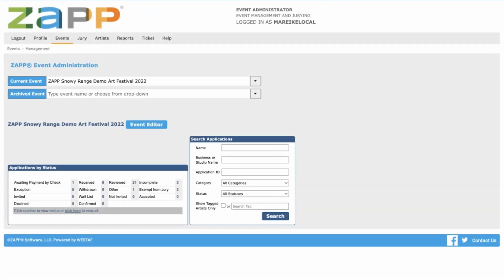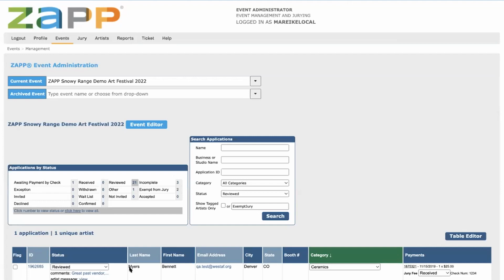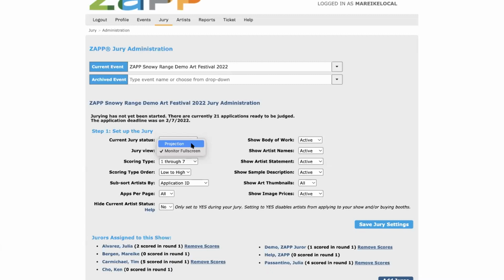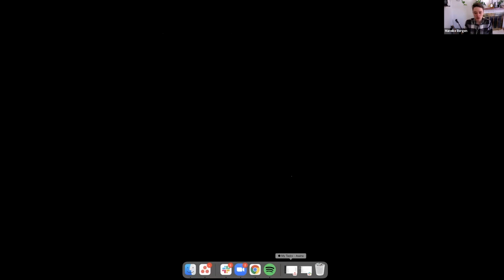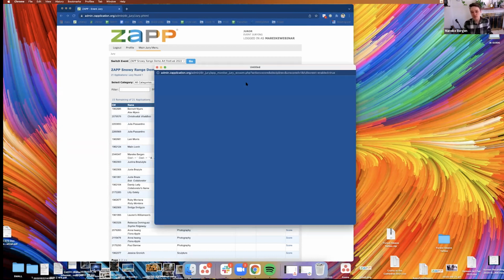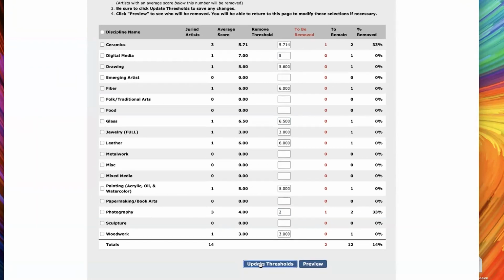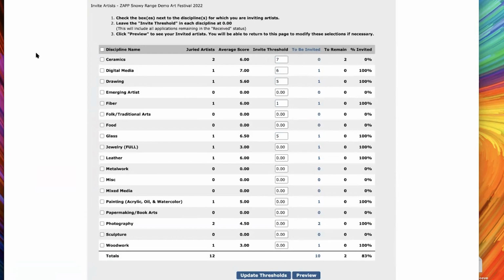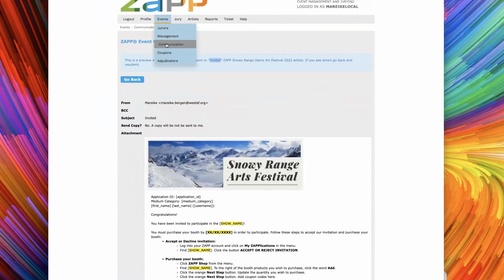ZAPP Webinars | All About the Jury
0:35 Preparing for the Jury
6:37 Creating Juror Accounts
9:12 Setting up the Jury
13:07 The Juror Side
20:46 Jury Reporting & Moving Statuses
30:39 Notify Artists of Jury Status